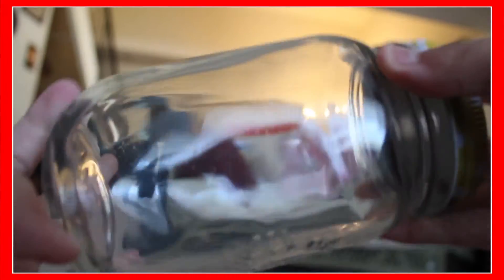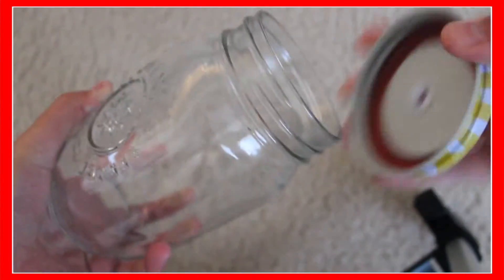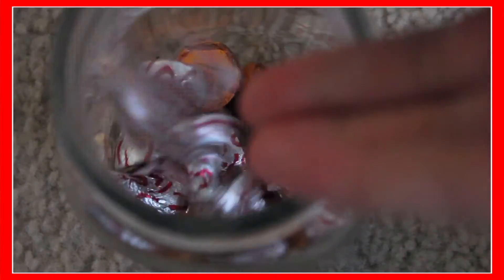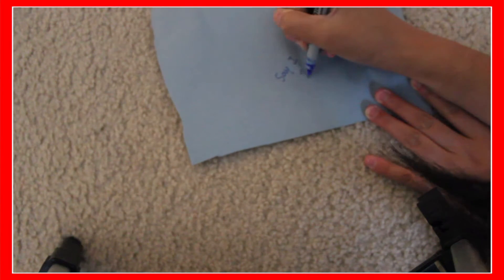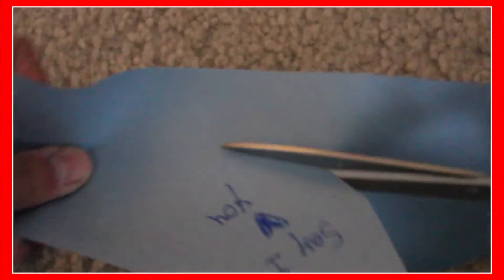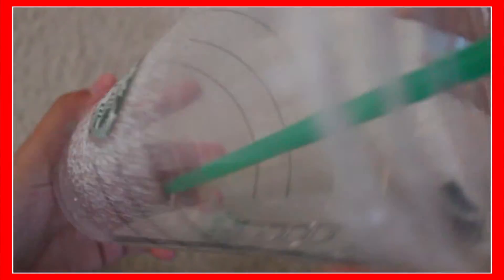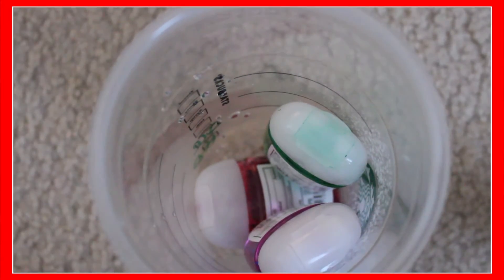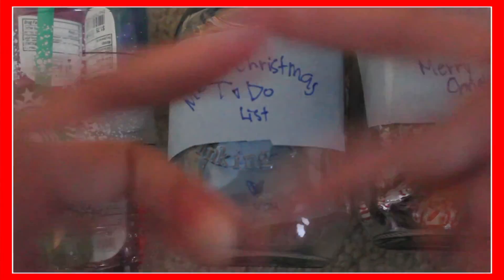3 Easy DIY Gifts For Your Friends | flalalarissadays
Open Me

hey guys  I am so sorry for not filming a youtube video in so long because finals are comming up so I have been stressed but  this was filmed around novemeber 30 but I just eddited this video but I hope you enjoyed this video don't forget to give this video a big tumbs yp and subscribe

Hello there! My name is Larissa but many people call me Lari  for short! If you're new to this channel, welcome! I post videos daily and I love to film new videos for my subscribers

On this channel, I do a bunch of giveaways, hauls,diy videos, giveaways, challenge videos and so much more !

*** Find me through social media! ***
Music.ily : @larissaxcookies
FAQ:

1) What editing software do you use?
 iMovie 10.0 or Imovie for my iphone

2) Are you from Singapore? Nope! I live in the USA (:

3) What camera do you use?
Canon Rebel t5 or iPhone 6

4) What's your nationality?
I'm speak English at home but my parents are 100% Chinese so I am ABC ( American Born Chinese )